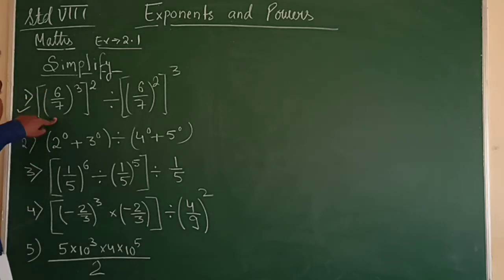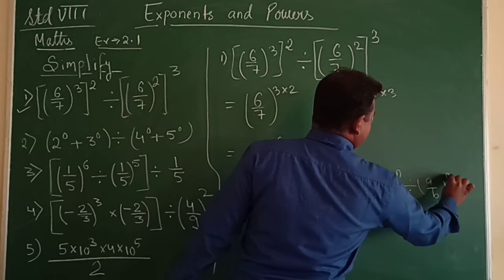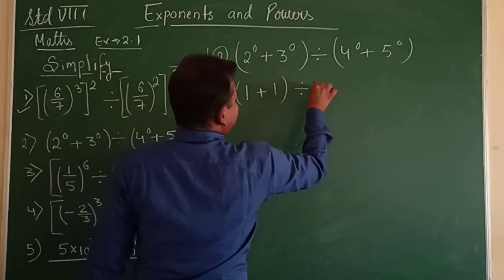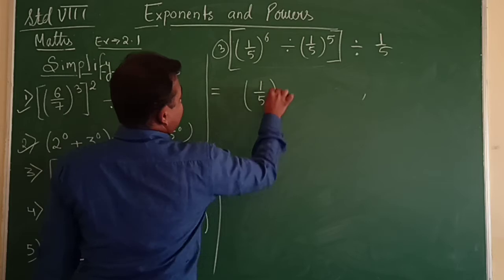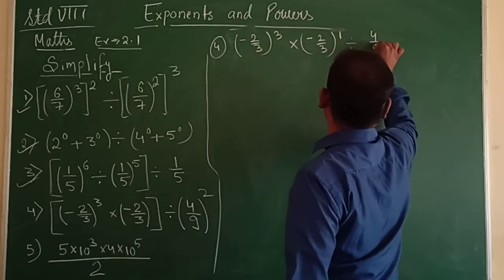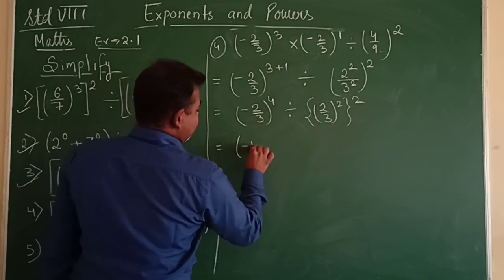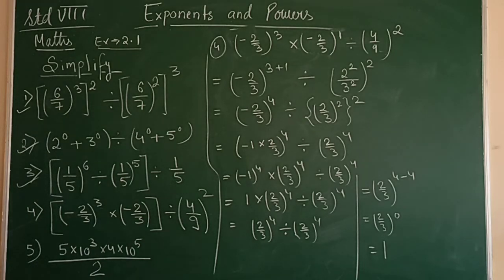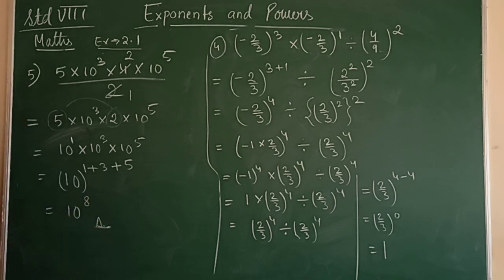STD VIII MATHS EXPONENTS AND POWER PART 1